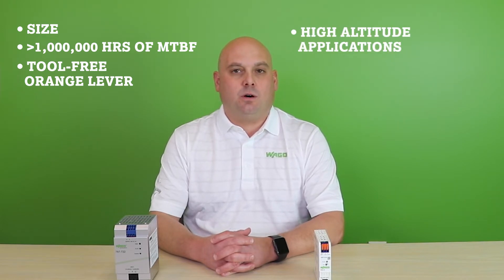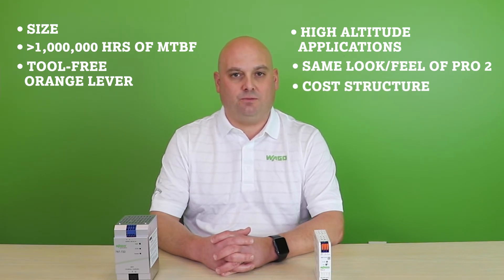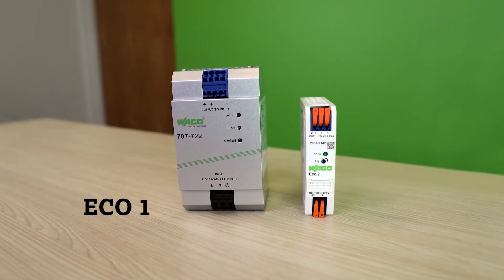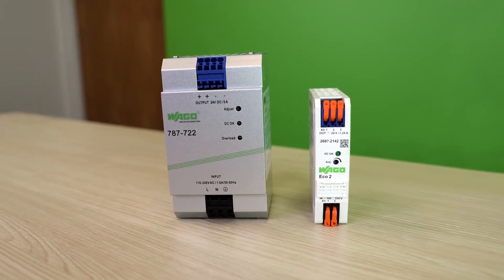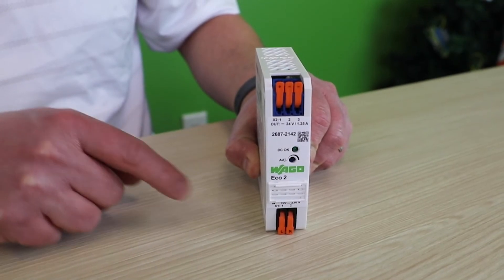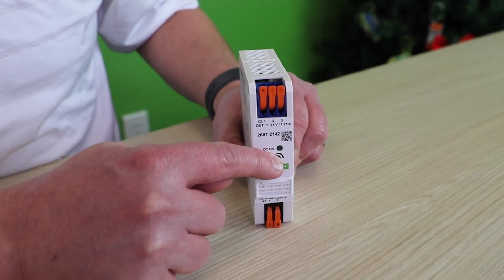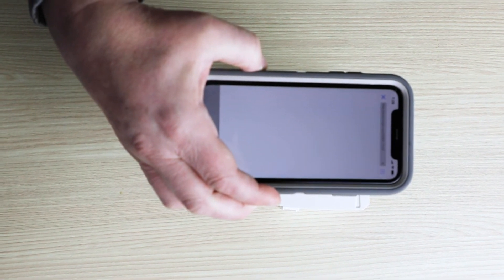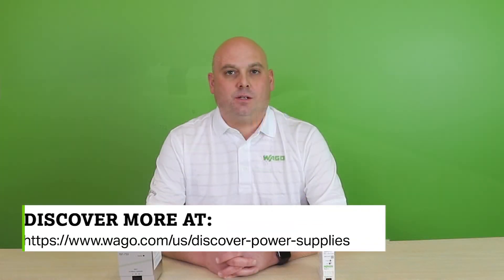Product Manager Minute: ECO 2 Power Supplies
Our ProductManagerMinute focuses on the many advantages of our new ECO 2 Power Supply. Jason Schmid, WAGO’s Electronic Interface Product Manager, discusses these benefits and shows you some of the ECO 2’s more advanced features.